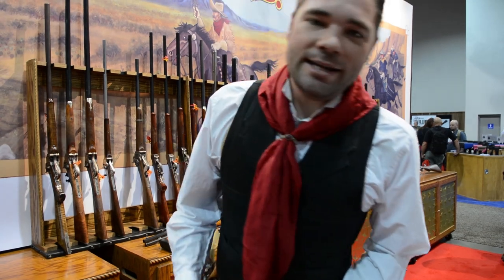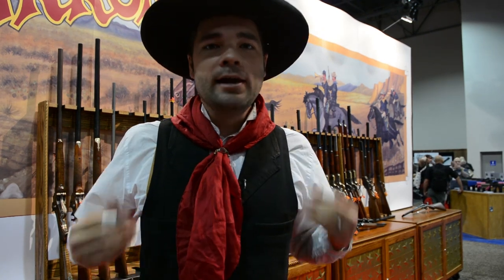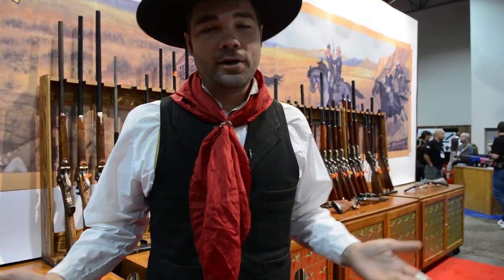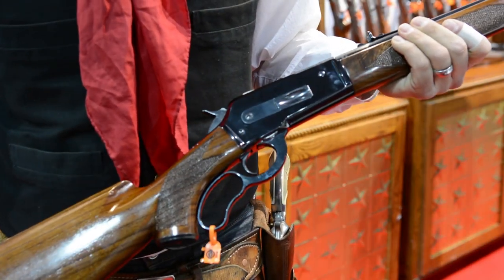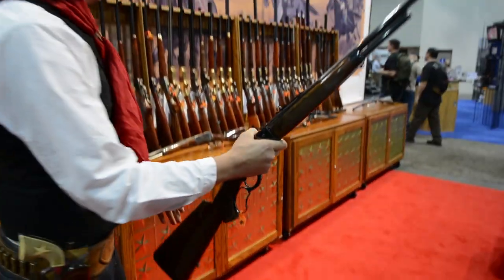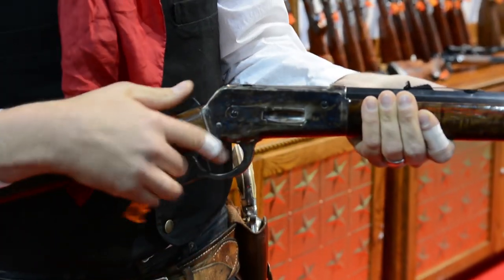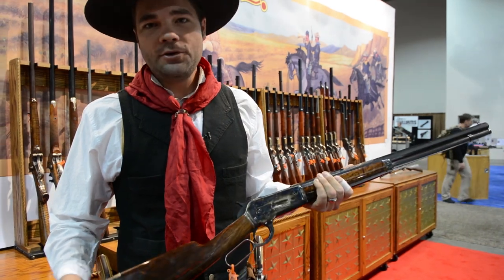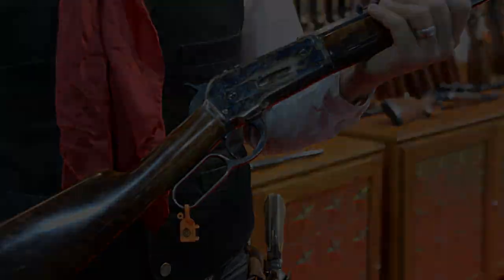SHOT Show 2014 - Joey Dillon Showcases Cimarron's New Rifles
Three time world champion gun handler Joey DIllon promotes Cimarron's new rifles.